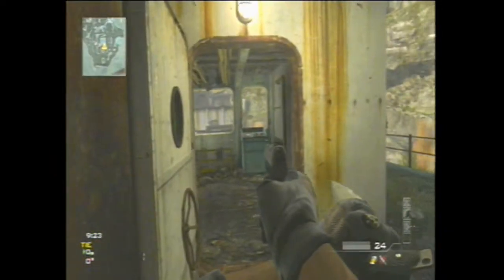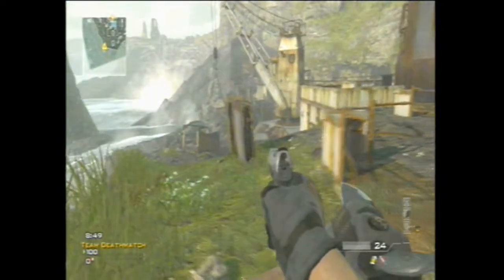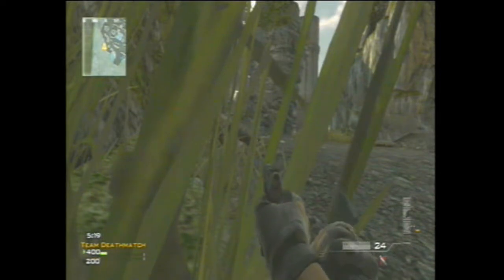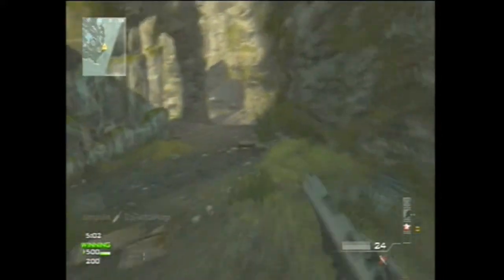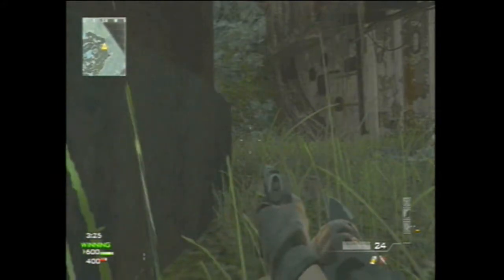1v1 Ninja Something Fun to Do in MW3 (MW3 Gameplay/ Commentary)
Hey guys here is a tip to have some fun in MW3 just in case the main thing you play gets boring.